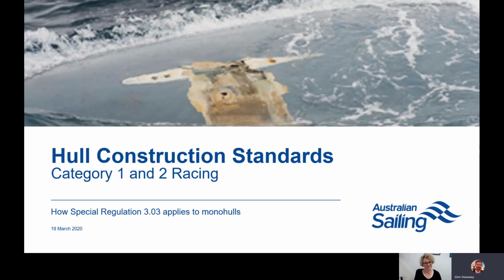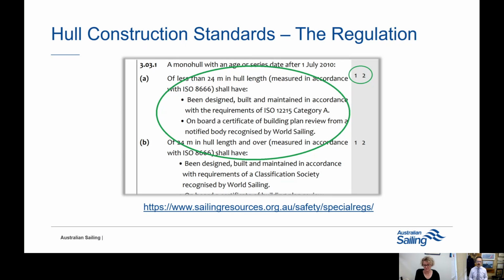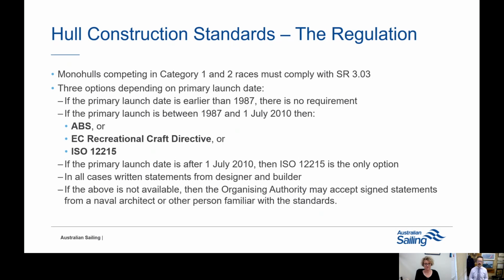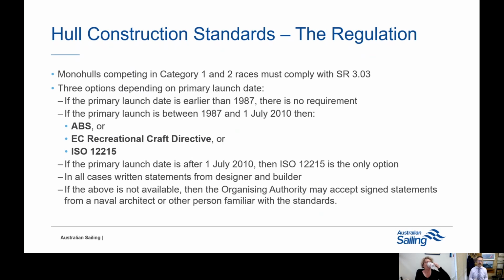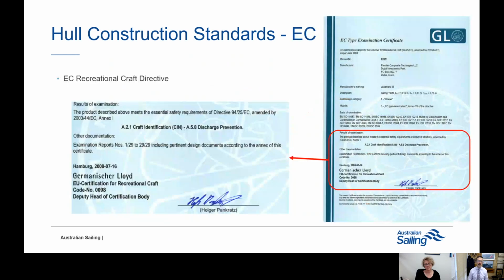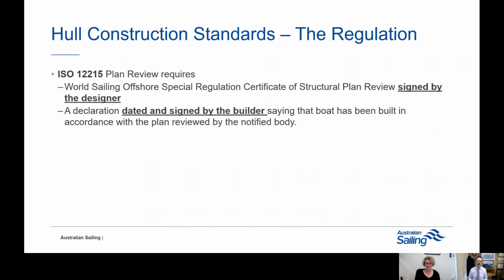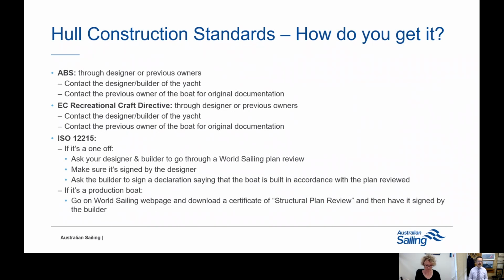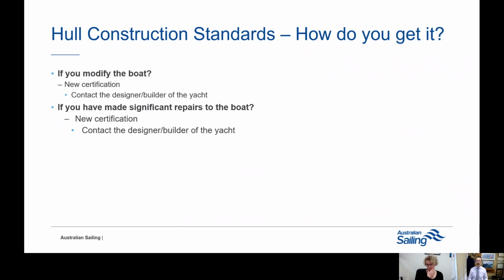Hull Construction Standards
A recorded presentation explaining what the Special Regulations require on design and build of yachts competing in category 1 and 2 races.